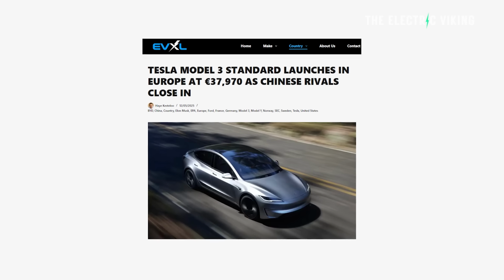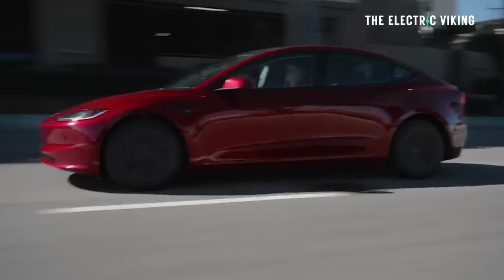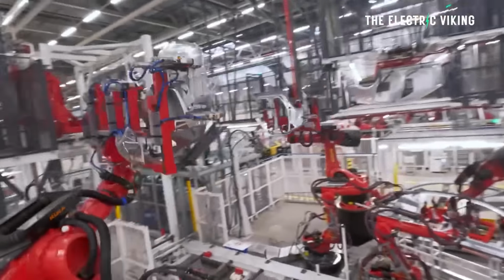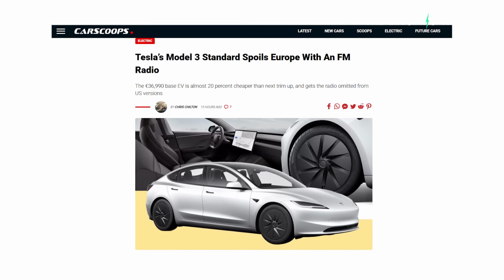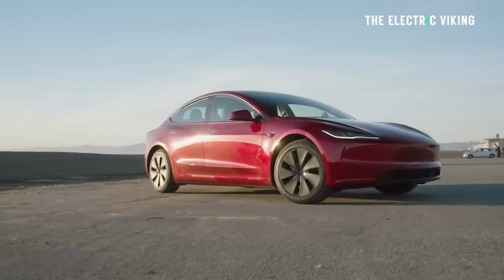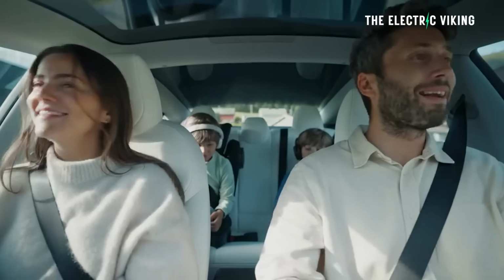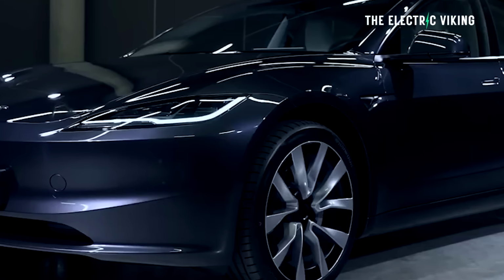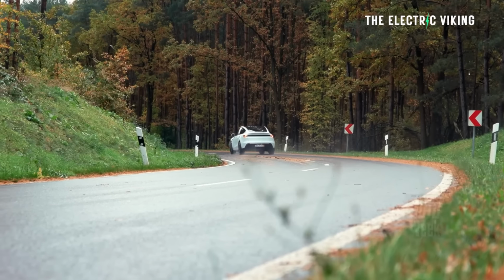TESLA Model 3 Standard Gets MASSIVE 20% Price Cut - Europe Prices Revealed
Tesla has slashed the price of the Model 3 Standard by a huge 20%, making it one of the most aggressively priced EVs in Europe. The move signals Tesla’s push to revive demand and stay ahead in an increasingly competitive market.

👉Book a 1-Hour Consultation with The Electric Viking via the